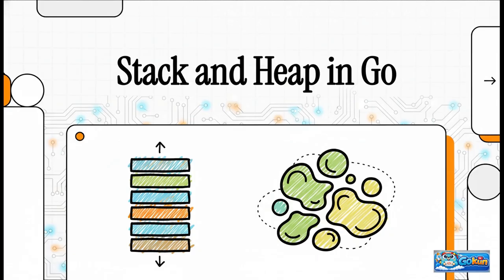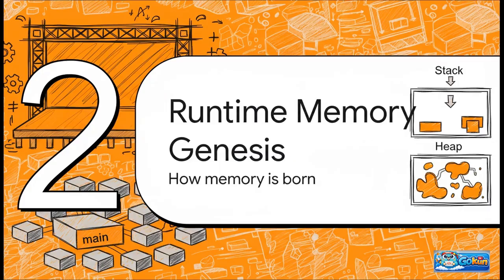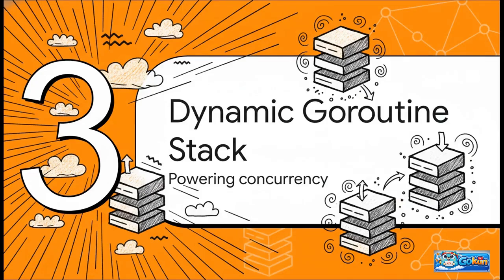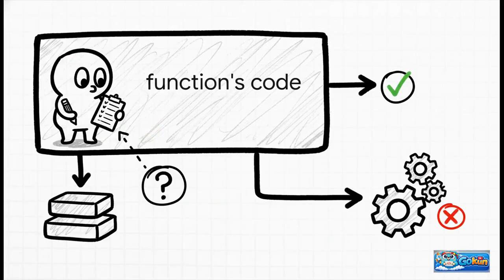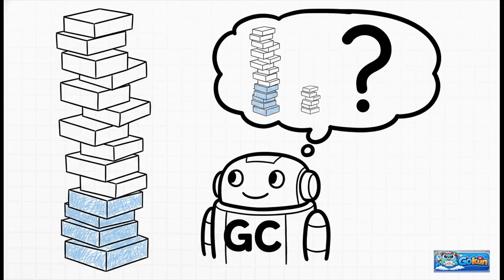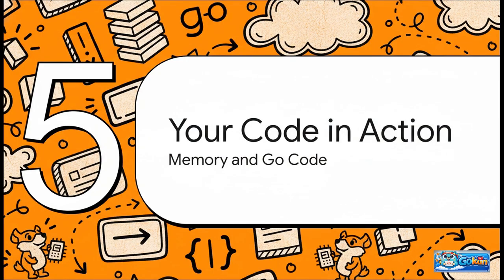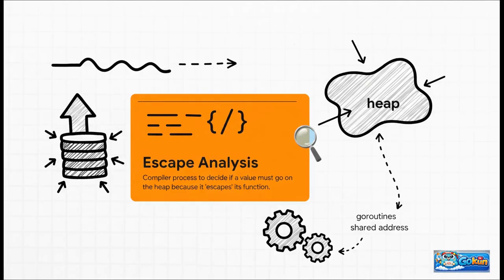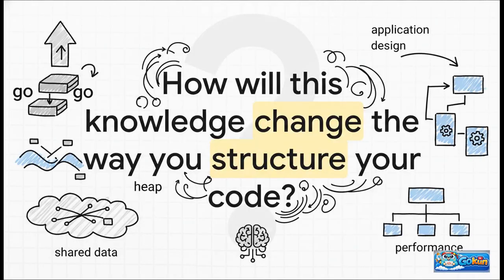Go Stack vs Heap What Actually Happens at Runtime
Understanding memory internals is one of the most important concepts for Go developers, especially if you are working on backend systems, microservices, cloud platforms, distributed systems, or performance-critical software.

In this 14-minute deep dive, we break down how Go manages memory at runtime, why Go uses stacks for function calls and goroutines, how goroutine stacks grow and shrink, and how the heap enables shared data, escape analysis, and garbage collection. We also explain how OS memory, Go’s runtime, and the scheduler work together to support massive concurrency and low overhead execution.

Topics covered in this video:
• Stack vs Heap in Go (core differences)
• How Go allocates stacks for goroutines
• Tiny stack model (2 KB → dynamic growth)
• Heap, OS memory, and GC interaction
• Escape analysis and when values move to heap
• Why Go is fast for concurrent backend workloads
• Practical performance implications
• Interview-level understanding of Go runtime

If you're preparing for backend engineering interviews, learning Go for real-world systems, or want to level up as a Go developer, this knowledge will help you write faster, safer, and more predictable code.